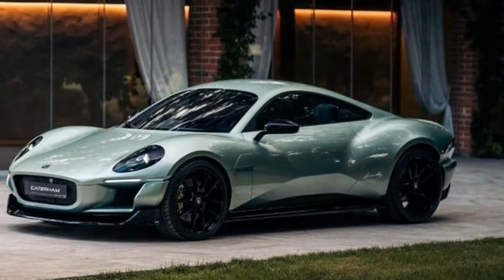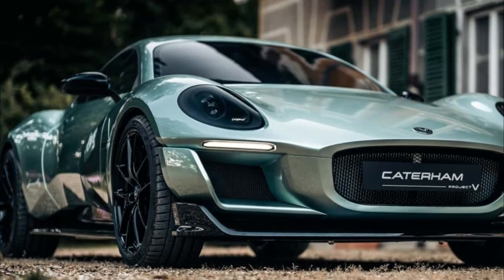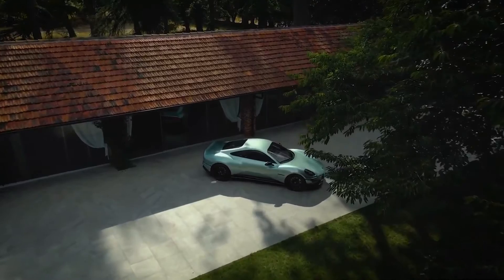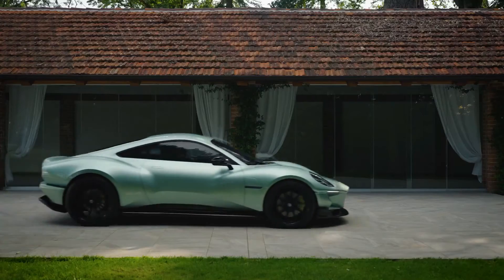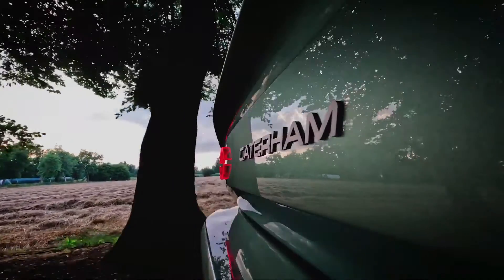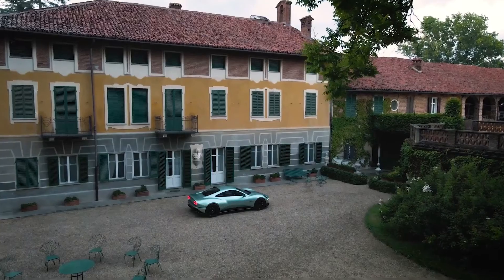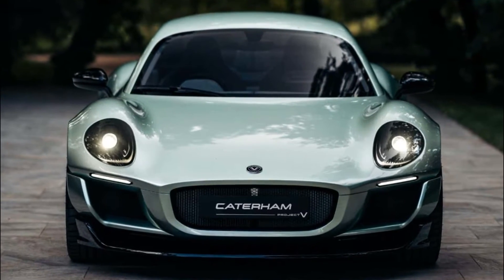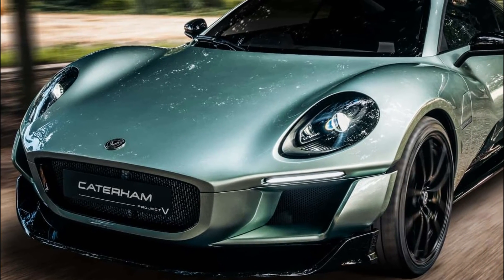Project V: Caterham's Masterpiece for Speed Enthusiasts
Caterham has revealed Project V, a lightweight fully-electric coupé concept vehicle that has the potential to arrive in late 2025 or early 2026.

Project V uses a battery electric powertrain, powered by a 200kW (272PS) single motor mounted in the rear axle. This is paired with a 55kWh USOC lithium-ion battery pack with advanced thermal management, and the ability to recharge from 20-80% in as little as 15 minutes using a 150kW DC rapid charger.

With acceleration of 0-62mph (100kph) in less than 4.5 seconds, Project V will reach an estimated top speed of 143mph (230kph) and deliver a target WLTP range of 249 miles (400km).

SOURCE: Caterham